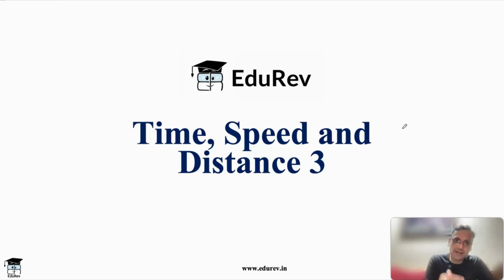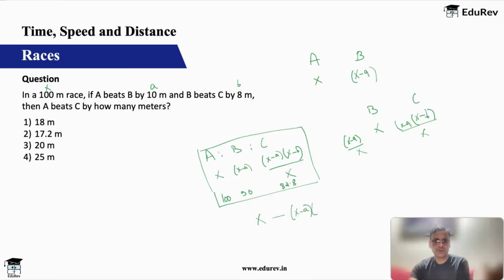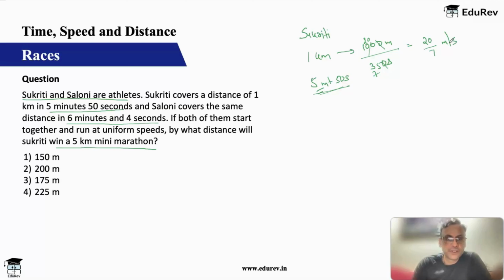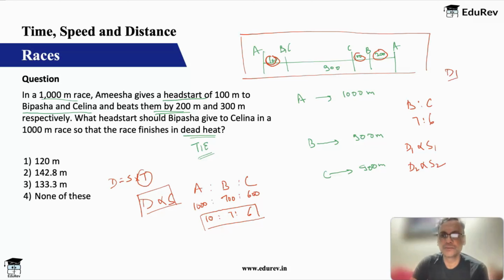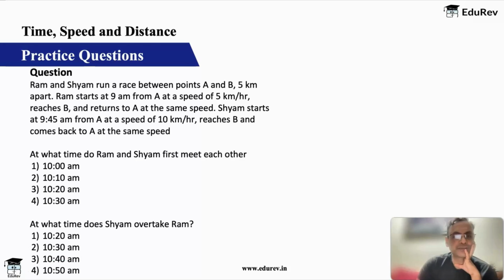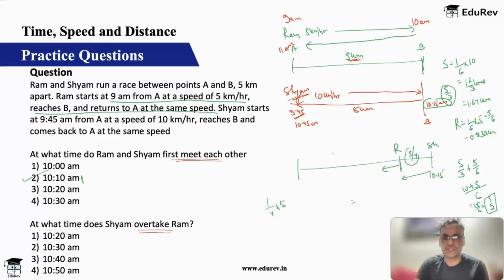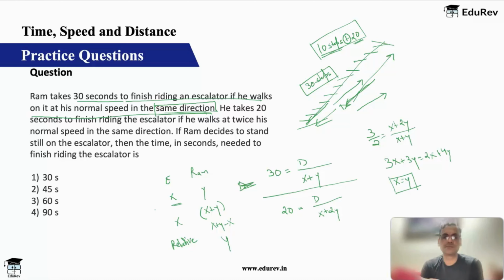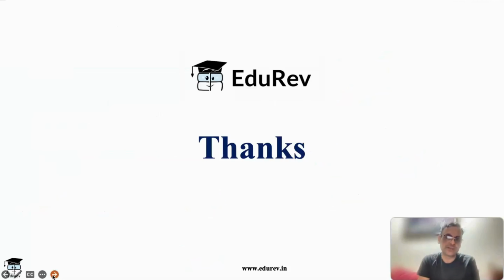TSD 3: Races & Escalators